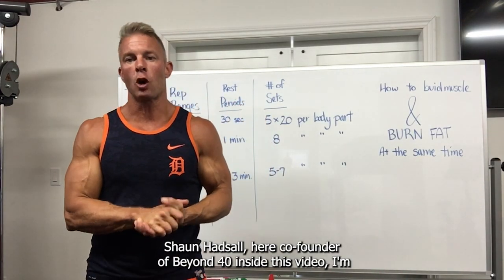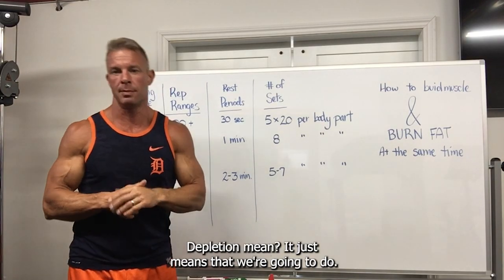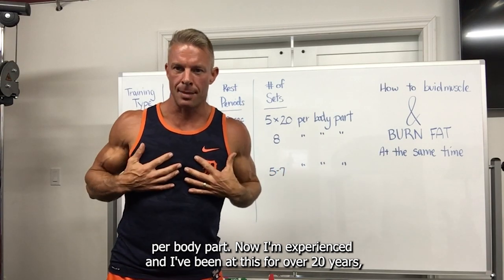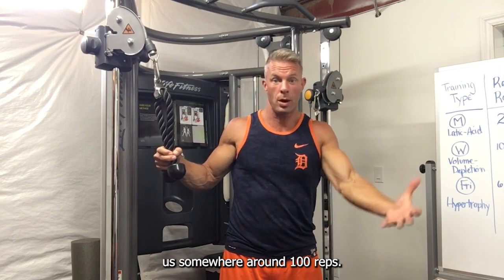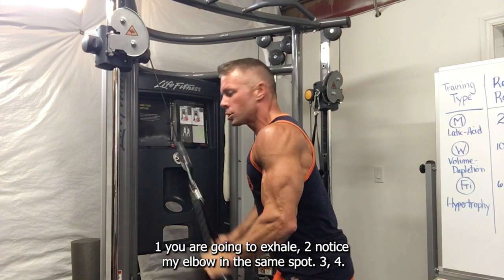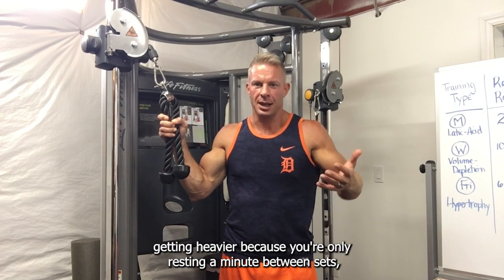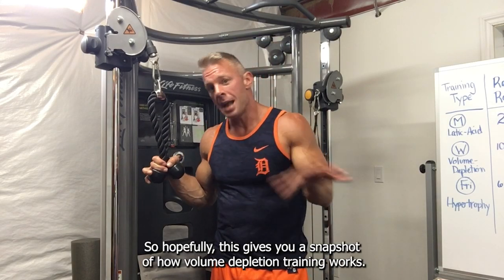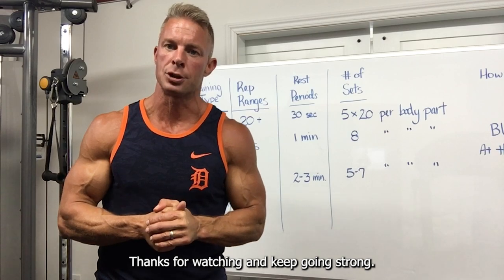Burn fat AND build muscle at the same time! Part 2 💪😎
*FREE ARTICLES*
7 Ways To Control Insulin & Blood Sugar For Faster Fat Loss: